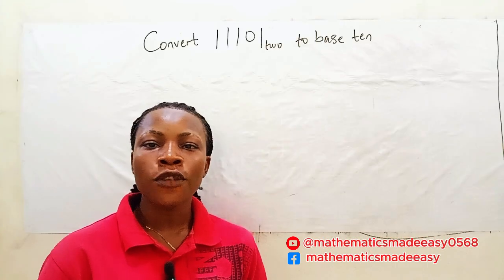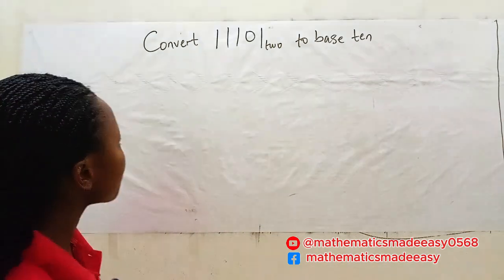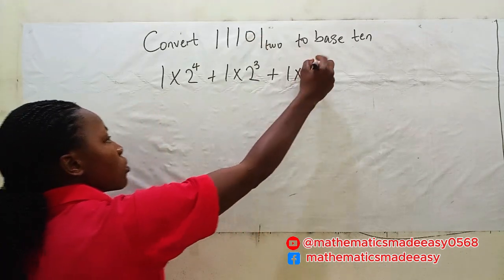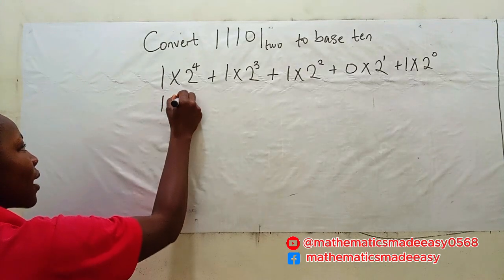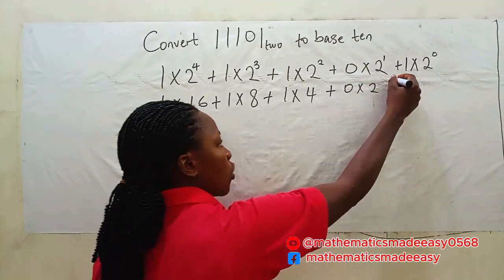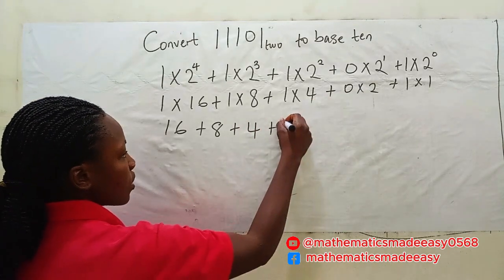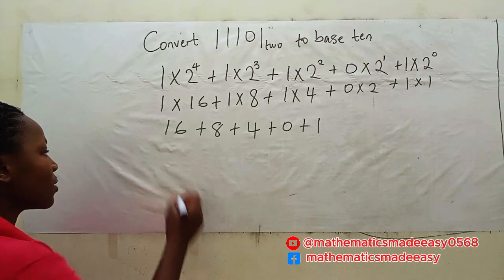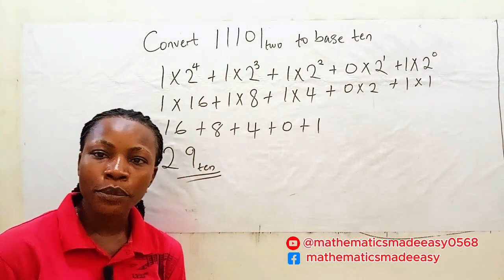Convert 11101 in base two to base ten | Binary numbers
Convert 11101 in base two to base ten. Base ten to binary numbers